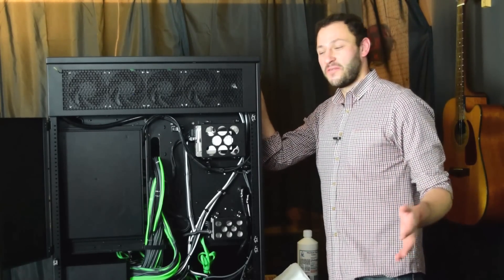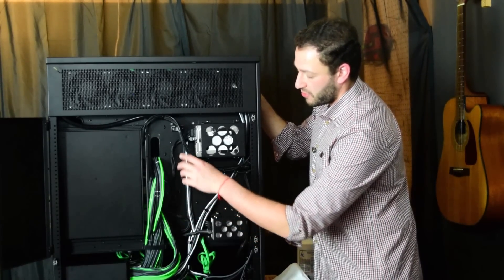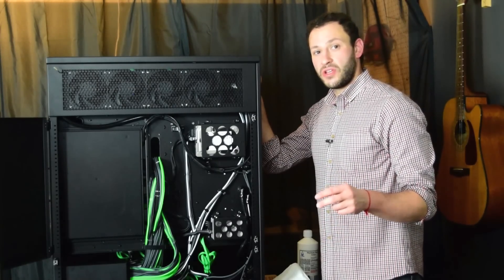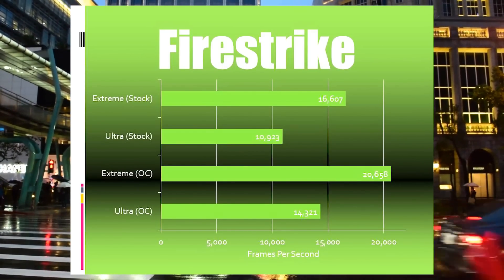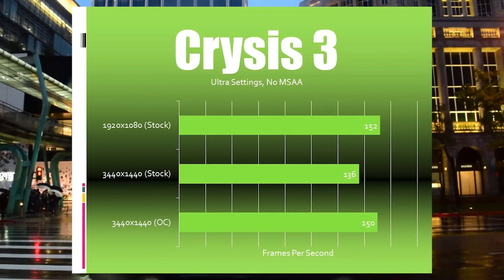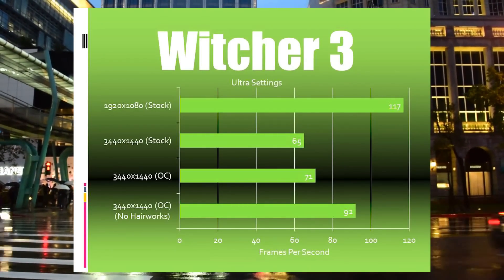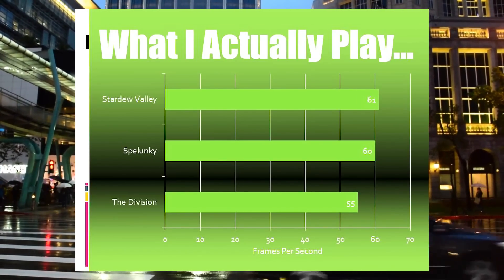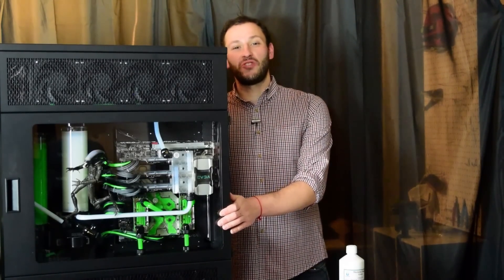Project Nostromo Buildlog Part 5: Benchmarks, Cable Management Tutorial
Part 5 of my build log for "Nostromo."  In this video, we cover cable management and benchmarks.  Included are benchmarks for Firestrike, Far Cry 4, Battlefield 4, Crysis 3, Rise of the Tomb Raider, Grand Theft Auto V, Stardew Valley, The Division, Spelunky, and Witcher 3.

Case: CaseLabs STH10
CPU: Intel i7 5960X
Motherboard: ASUS ROG Rampage V Extreme
GPU: 3x EVGA SuperClocked GTX 980Ti
RAM: 64 GB G.skill Ripjaws 3000 Mhz
OS Drive: Samsung 950 Pro 256 GB m.2 SSD
Application Drive: Intel 750 400GB PCIe NVMe SSD
Scratch Drives: 2xIntel 730 1TB SSD
Storage Drives: 2xWD Black 3TB HDD
PSU: Corsair AX 1500i

CPU/RAM Loop:
ASUS Rampage V Monoblock
EK Monarch RAM Blocks with Clear Acrylic Tops
Aquacomputer Aqualis 800 Reservoir, Aquacomputer D5 Pump and Pump Top
HWLabs Black Ice GTX 560 Radiator w/ Noiseblocker BlackSilent Pro PL-2 PWM fans
Mayhems Pastel Ice White

GPU Loop Loop:
3x EK-FC Nickel (Original CSQ) GPU Waterblocks & Backplates
EK-FC Triple Serial SLI Block
CPU 2x EK XE 480 Radiators w/ EK Vardar PWM fans
Mayhems Pastel Mint Green

Aquacomputer Aquaero 6XT
Aquacomputer Farbwerk
PrimoFlex Advanced LRT Onyx Black Tubing
PrimoChill 1/2in Rigid PETG Tubing
Tons of fittings (Bitspower, Primochill, and Monsoon)